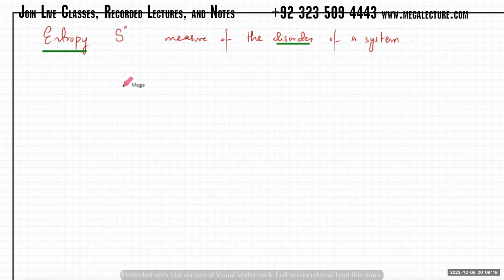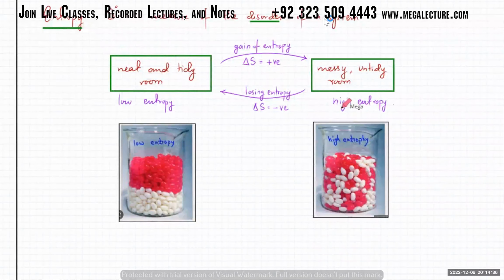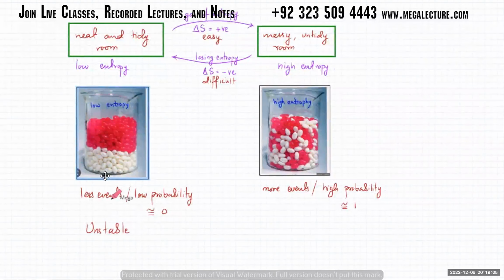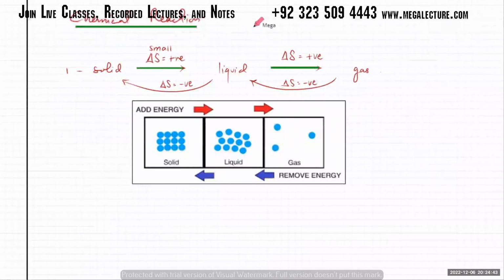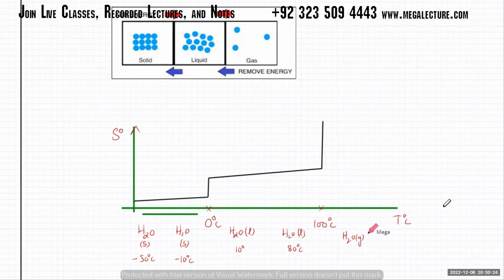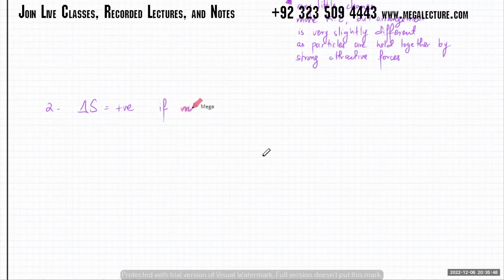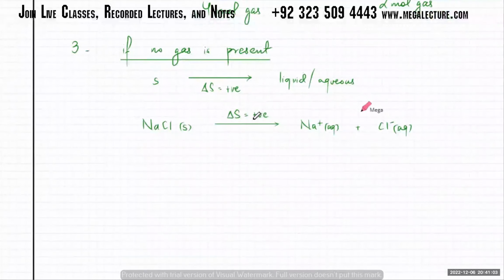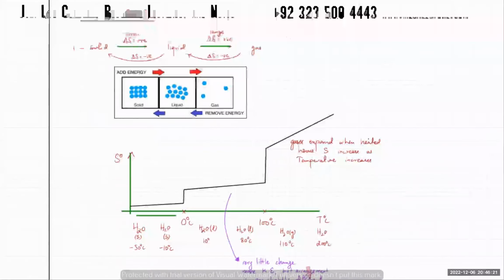A2 Organic Chemistry | Part 19 | Past Paper Questions